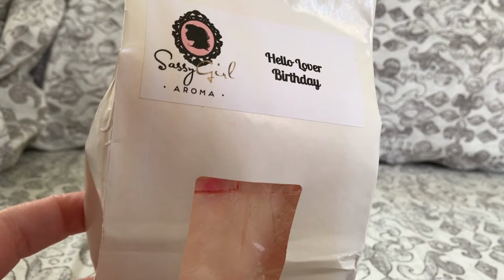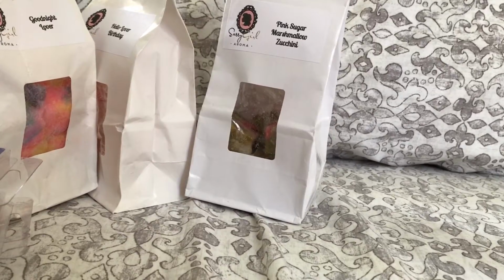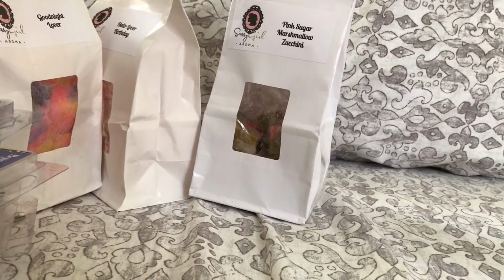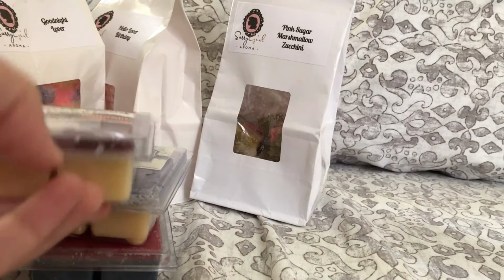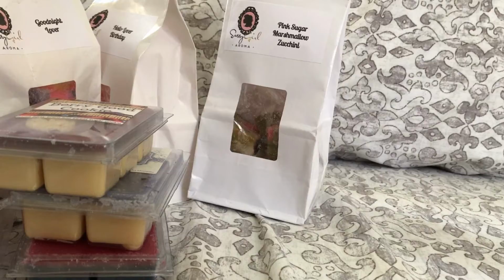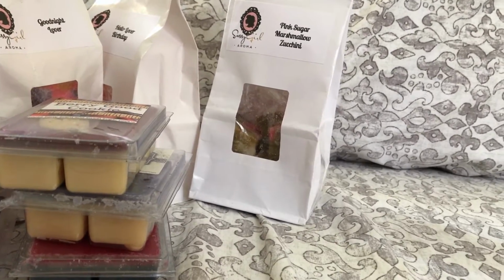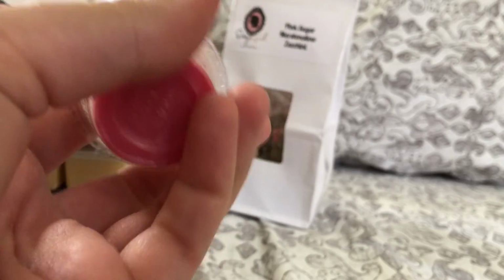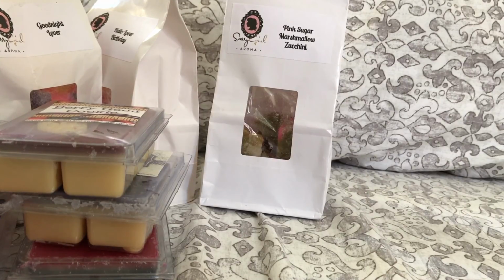Spring 2017 wax challenge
This video shows my spring 2017 wax melts I intend to work on